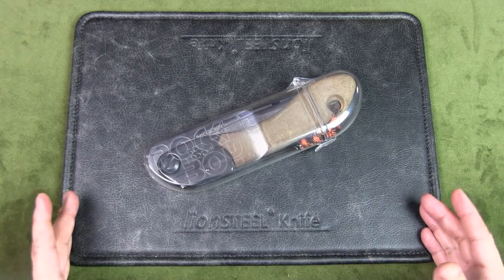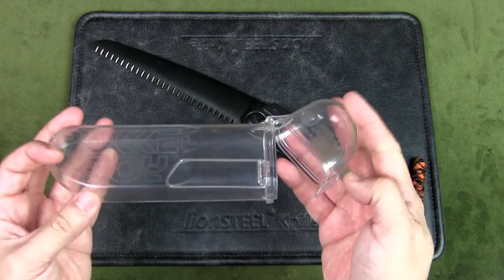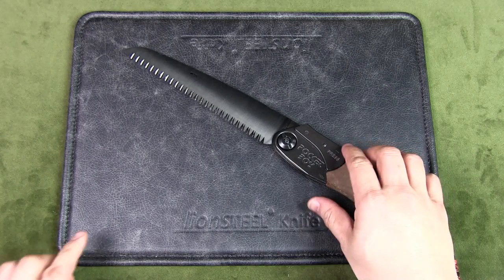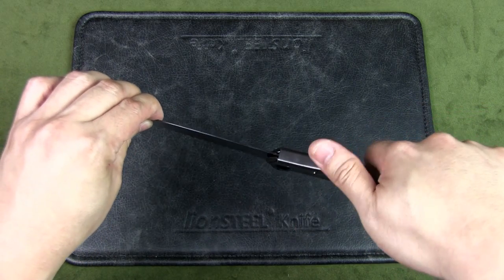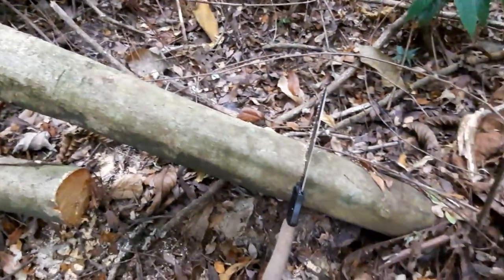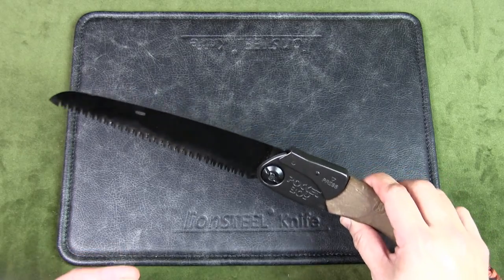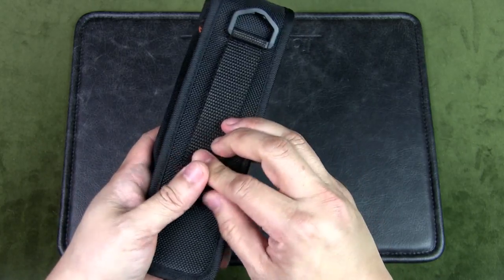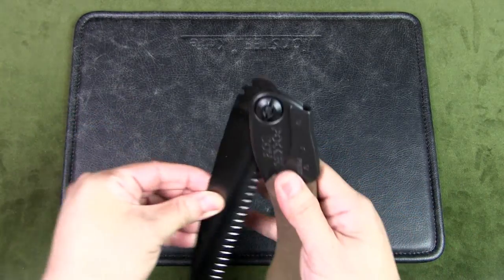Silky Saw Pocket Boy 170 Outback Edition Review + Field Test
Urban Knife Guy reviews the Silky Saw Pocket Boy 170 Outback Edition.

Silky has been building saws in Japan since 1919. In 1985, they introduced the Gomboy, a folding saw with a rubber-clad handle that became the forerunner of almost all modern pruning-style saws (which are often referred to as “Japanese saws” to this day).

The Pocketboy is essentially the Gomboy’s little brother, designed to be even more compact and versatile.

This special Outback Edition has been upgraded with a thicker and more rigid saw blade to better survive the demands and rigors of bushcraft.

The Silky Outback Edition hand saws feature a handle made of arbor composite which is a combination of wood and plastic.

It is supposed to provide more grip and control for wet, cold and game-processing conditions.

The blade is a straight-style blade as opposed to curved. It features 8.5 teeth per inch and Silky classifies this as a medium blade.

The teeth of the blade are heated and hardened to stay sharp three times longer than non-hardened teeth.

The blade also features 4 cutting angles along the blade for rip-cutting, cross-cutting and slant cutting, leaving a smooth surface every time.

The entire blade is black-plated with a unique, highly durable nickel/ tin blend that provides longer blade life and improved cutting performance.